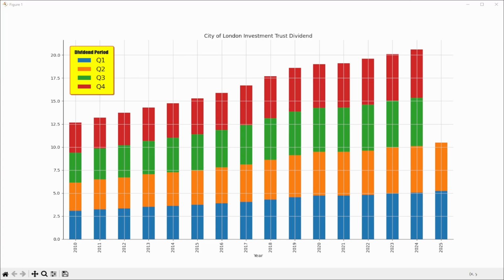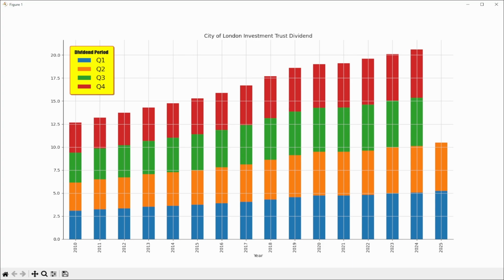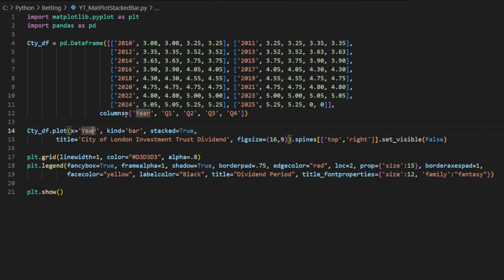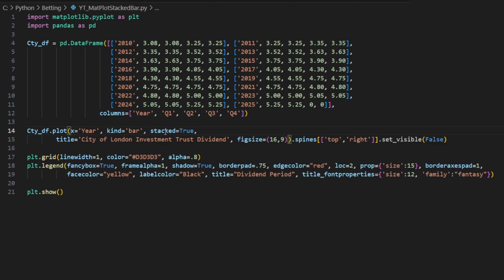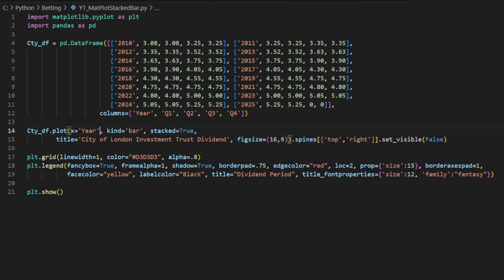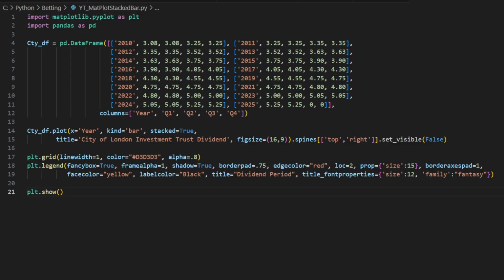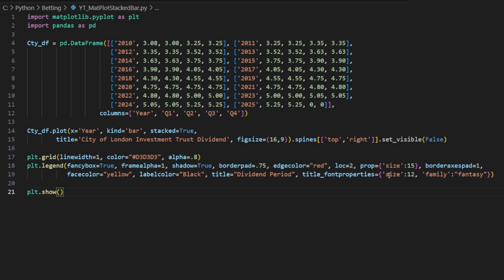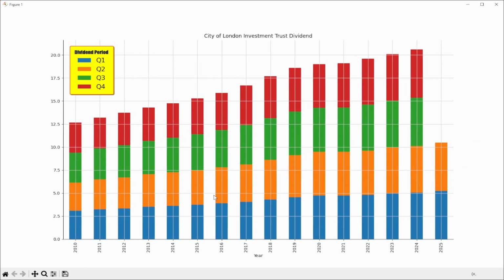Python MatPlotLib Pandas Dataframe Stacked Bar Graph - City of London Investment Trust Dividend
I am currently experimenting with the graphing / charting functionality of python using matplotlib.

This is the easiest way I have found so far to produce a stacked bar graph using a Pandas dataframe, however, the output I do not believe to be production quality.